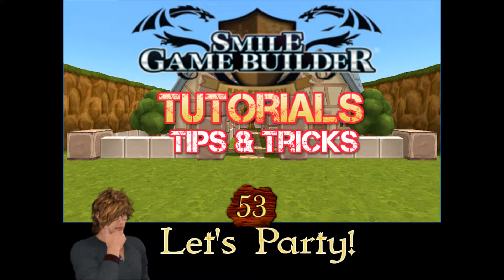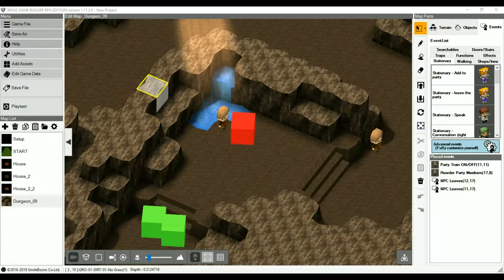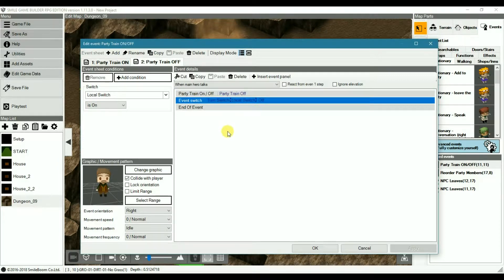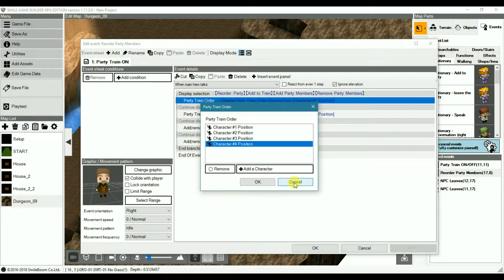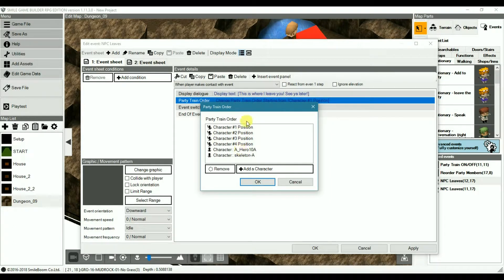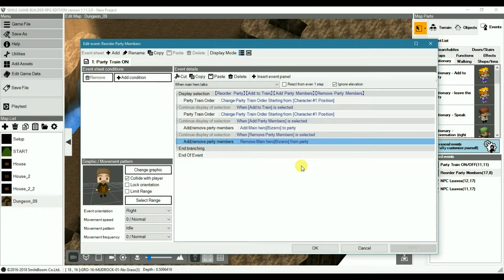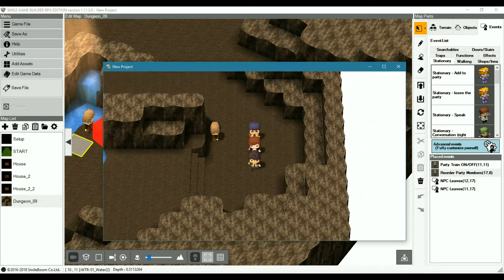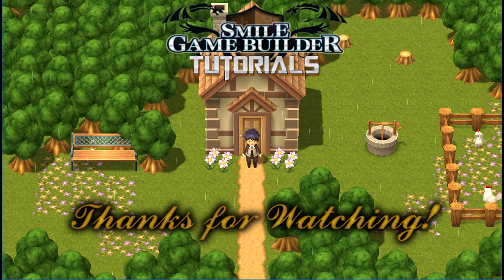Smile Game Builder Tutorial #53 - Let's Party!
This week's tutorial is all about party and party members. Thanks, notably to the Version 1.11 update, you can do much more with your party members, including the caterpillar effect we no doubt know so well from RPG Maker.

• 2:33 Party Train ON/OFF
• 4:02 Reorder/Add/Remove Members

All proceeds will help towards producing higher quality tutorials and growing hosting costs. Thank you!

Visit my Smile Game Builder Official site for more tutorials, news and updates, as well as projects updates:

You can also follow me for the latest updates, sometimes for unique content I don't post anywhere else: